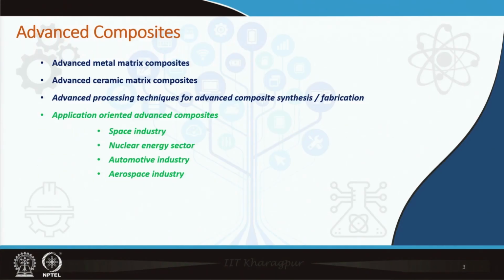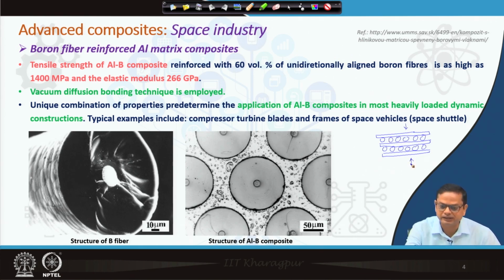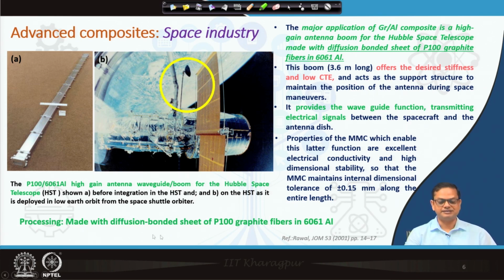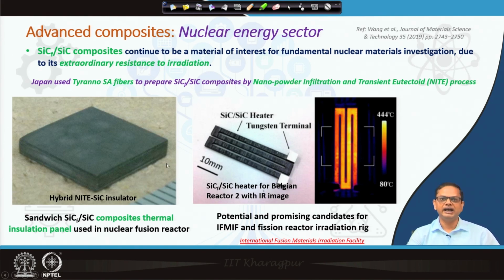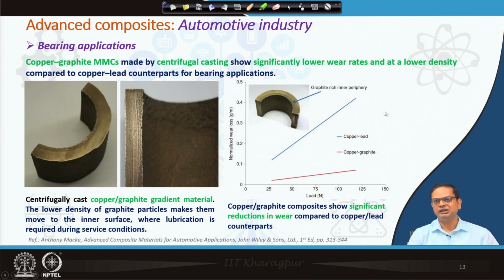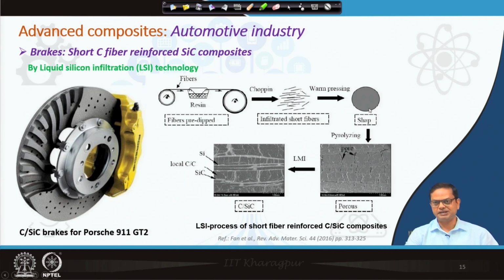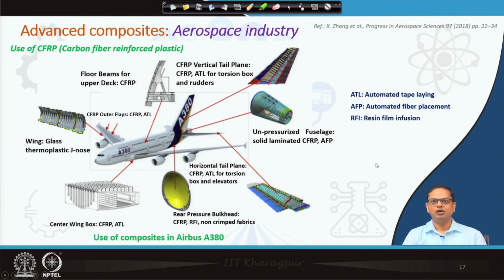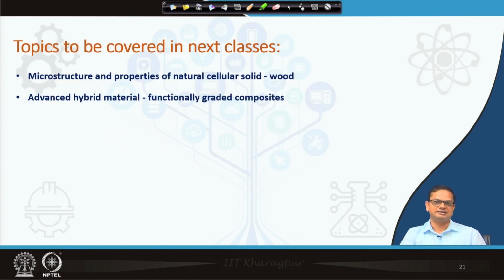Lecture 57 : Advanced composites - Application oriented advanced composites